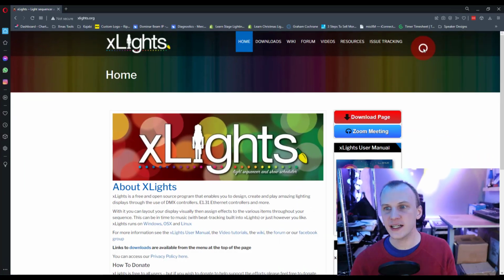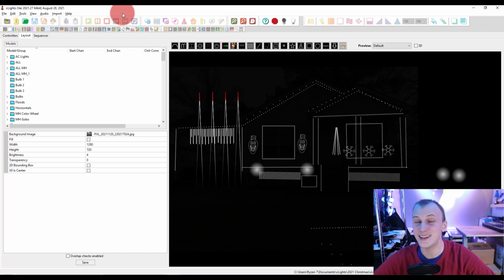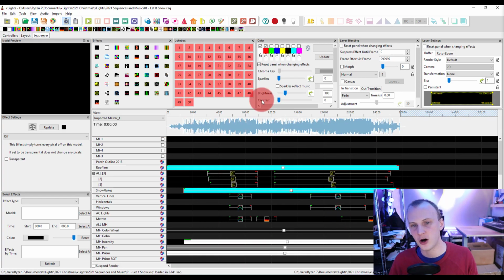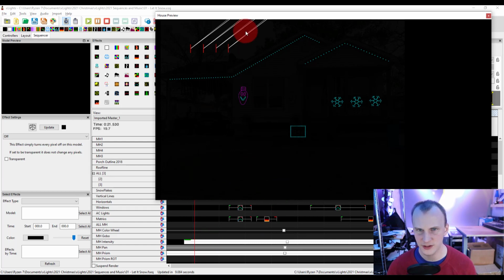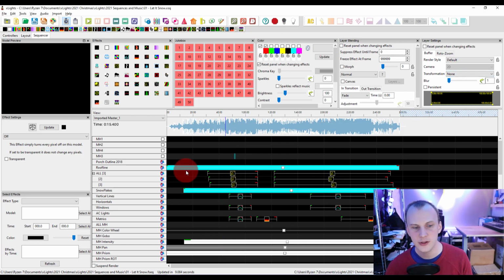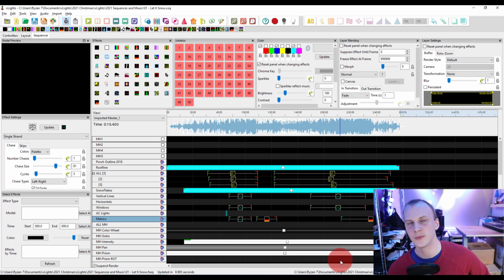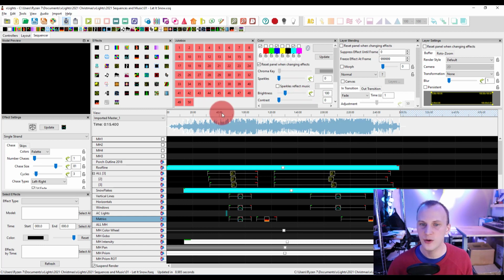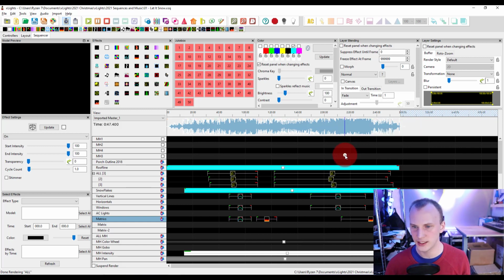What Computer Do I Need To Program Christmas Lights with xLights?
In this video, David teaches you what computer you (don't) need to buy for xLights.  Plus - how to make xLights work well on slow computers!